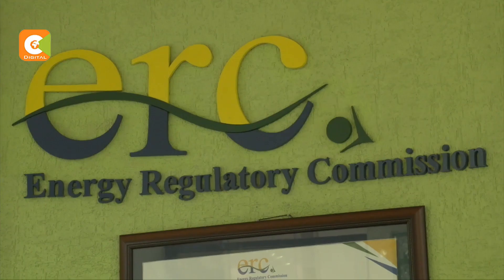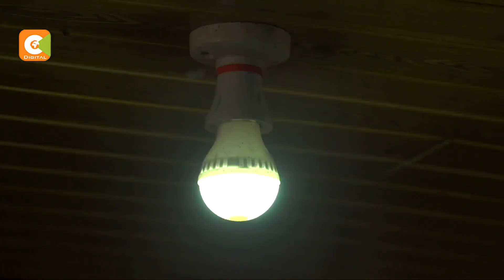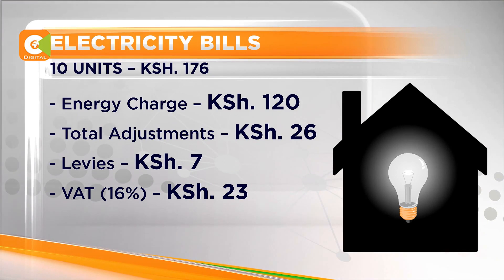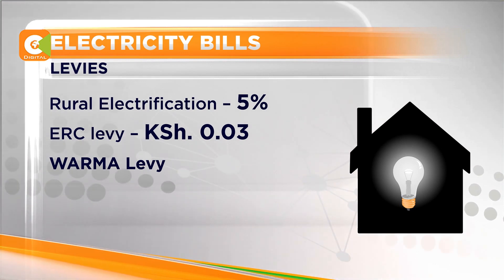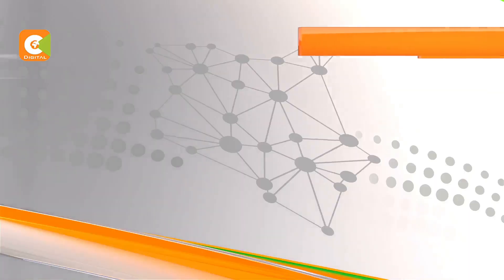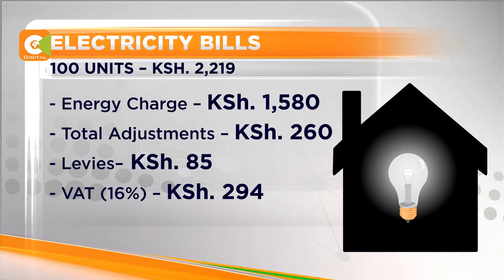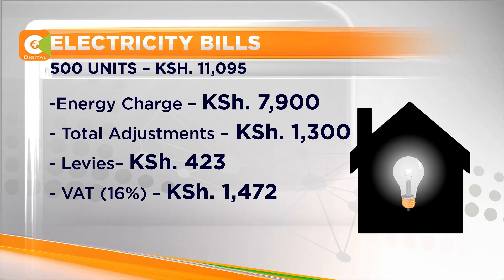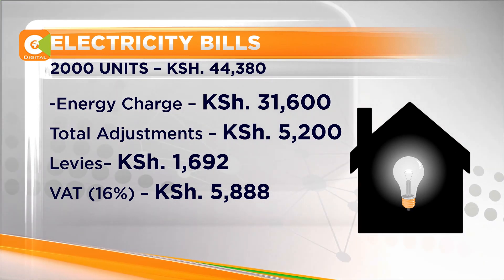Breaking down the electricity bill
A month since the energy regulatory commission announced a marginal reduction of domestic power bills, a section of customers have complained of the exact opposite; an increase in the bills. But did you know that nearly a third of your electricity bills are government taxes and levies?